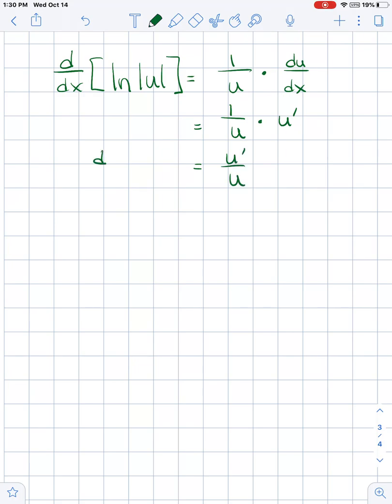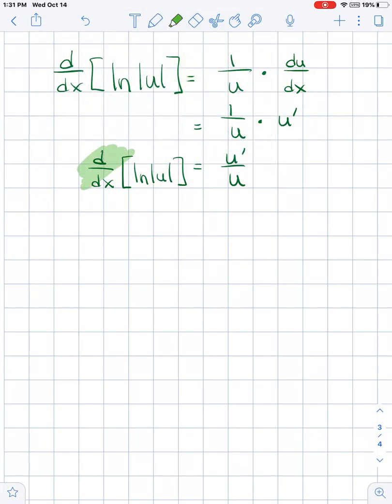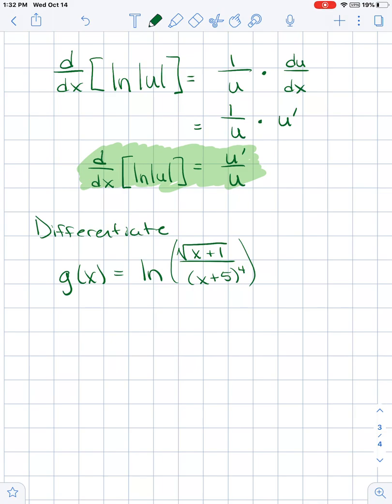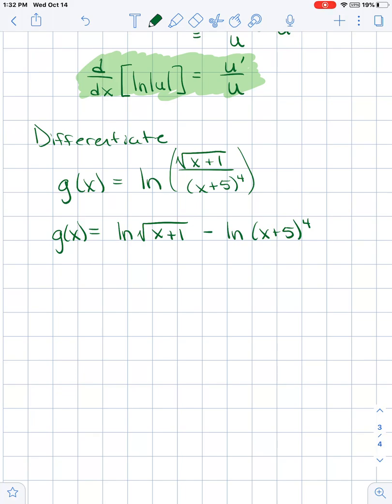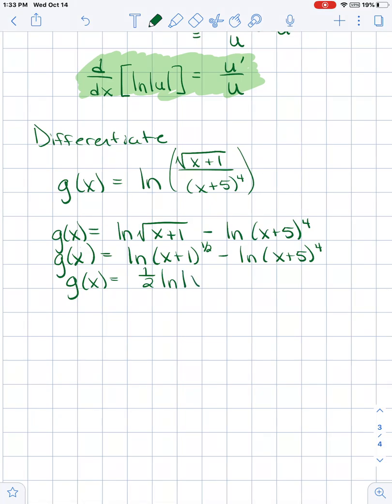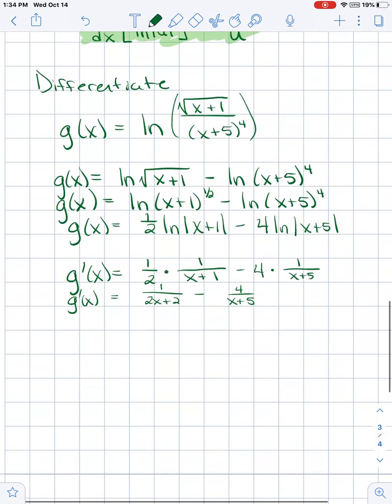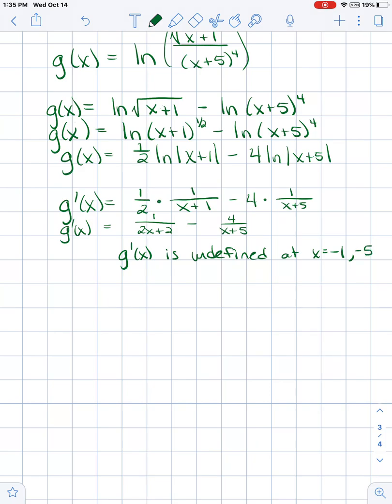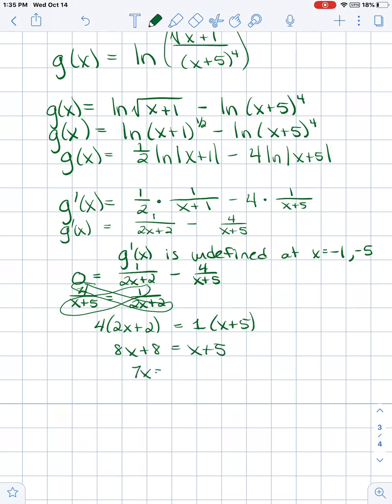Calculus BC Unit 4 Lesson 1b: Differentiating Natural Logarithms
Generalizing the derivative and working smarter, not harder.